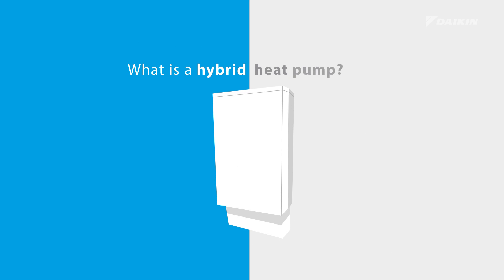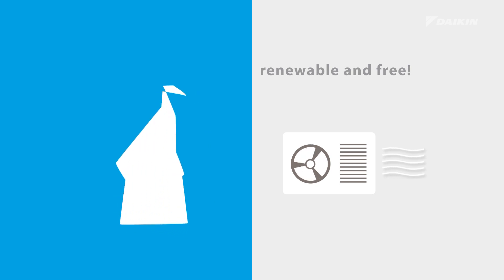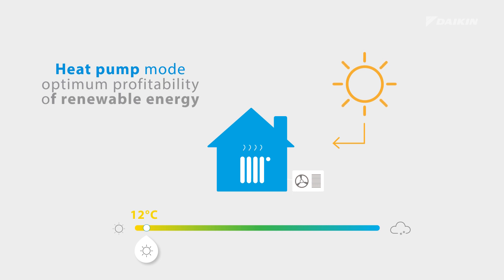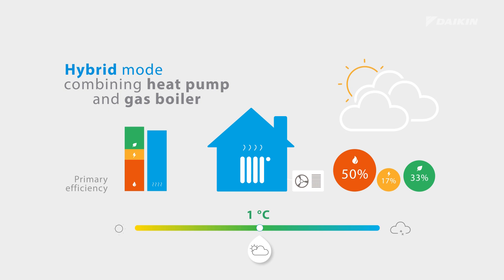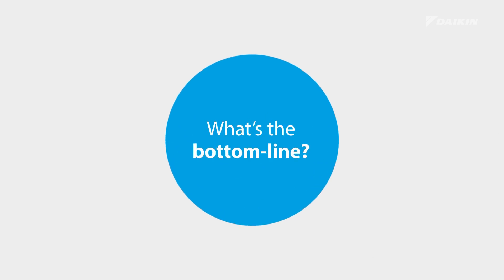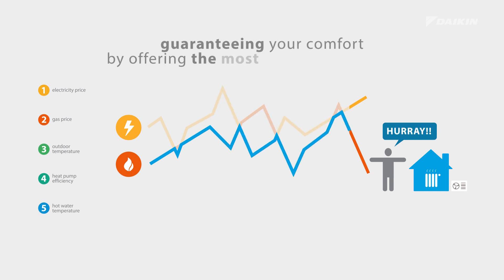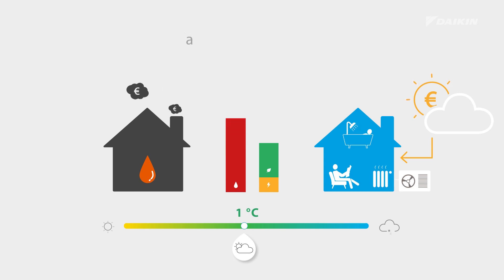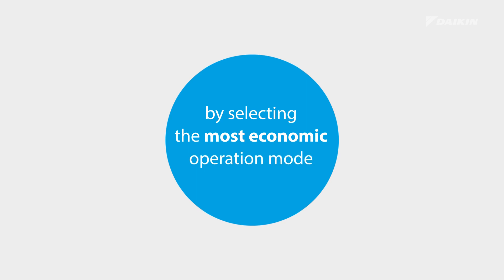Daikin Altherma H Hybrid - The Hybrid Concept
Our Altherma H Hybrid combines condensing gas and air to water heat pump for heating and hot water. Depending on the outdoor temperature, energy prices and internal heat load, the Daikin Altherma H Hybrid always selects the most economical mode to operate

Benifits;
Low investment cost: no need to replace the existing radiators (up to 80 °C) and pipe work
Provides sufficient heat in renovation applications as all heat loads are covered up to 32 kW
Easy and fast installation thanks to the compact dimensions and water connections